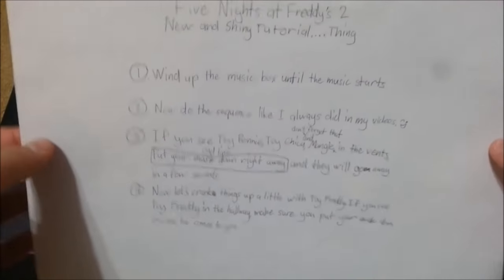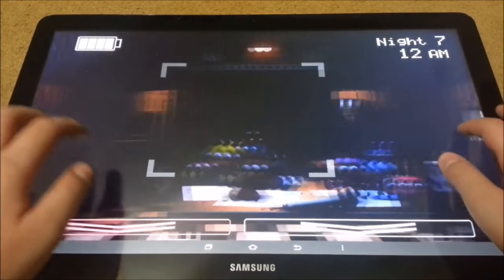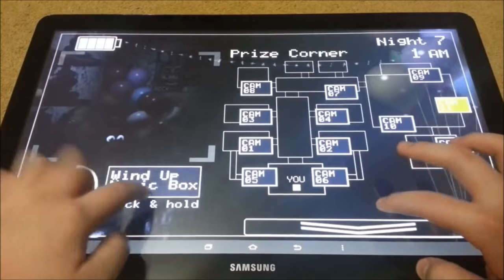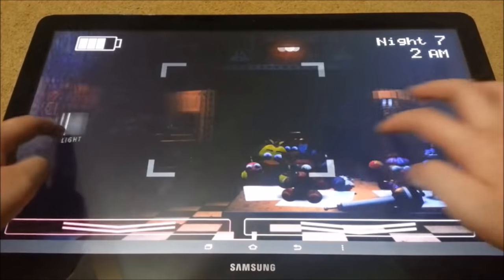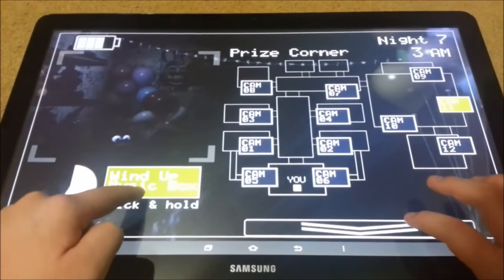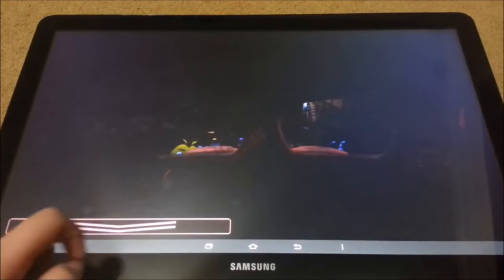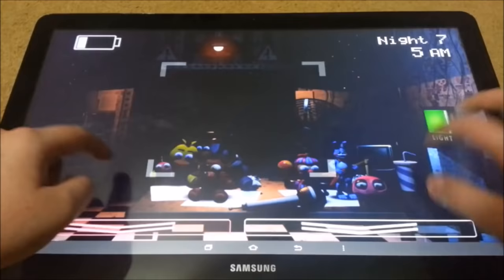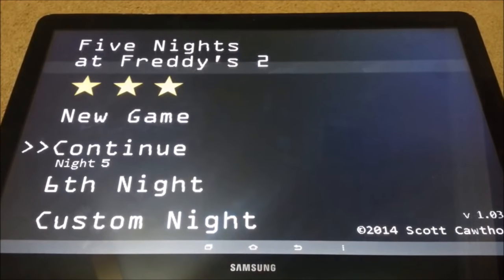FNAF 2 REMASTERED Tutorial Custom Night: New and Shiny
What's up guys PGHLego here with a tutorial and TODAY!!! We are doing a Custom Night called New and Shiny. This is a tutorial so I am going to show you the basics of how to beat it if you keep getting jumpscared. Enjoy the video. :)